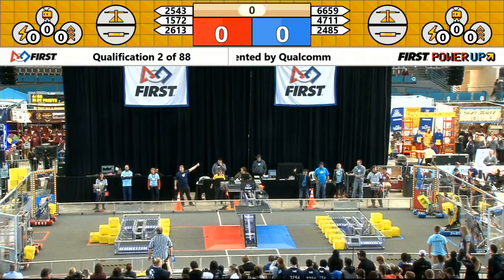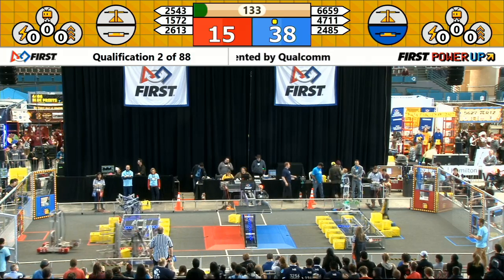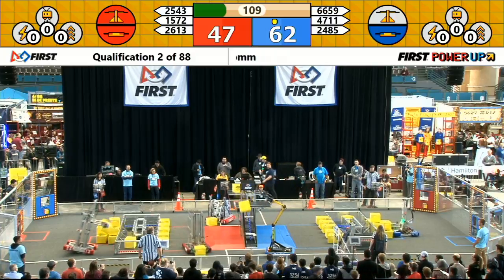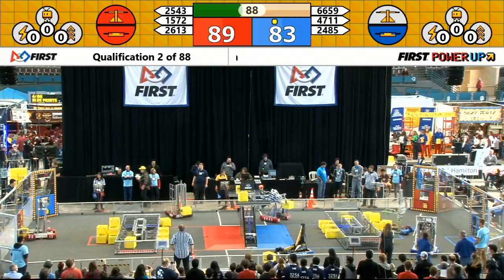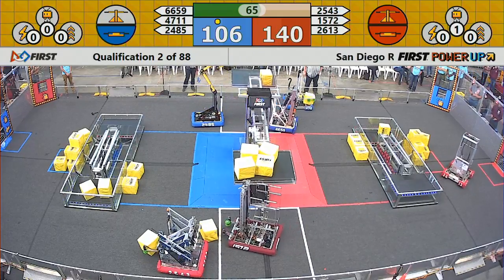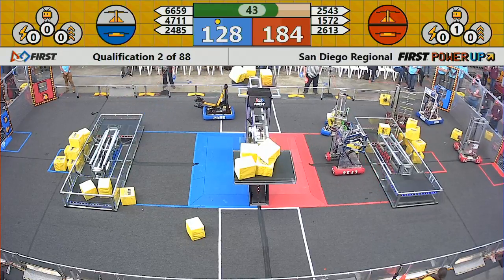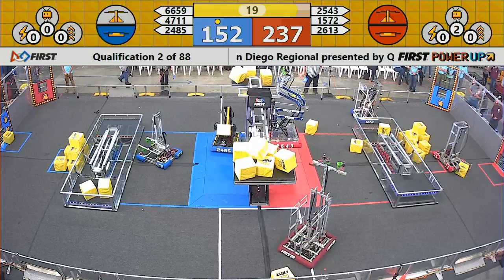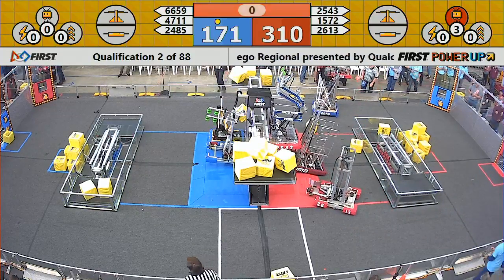Qual 2 - 2018 San Diego Regional presented by Qualcomm